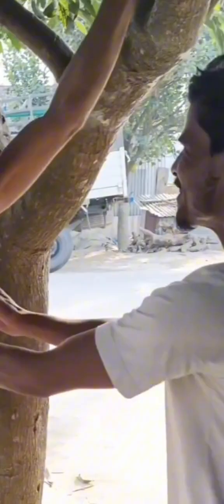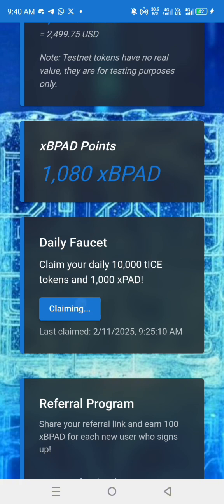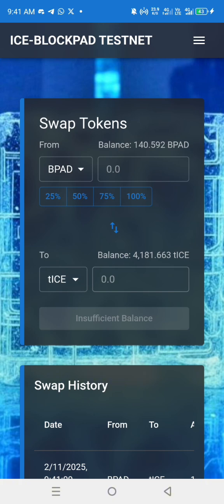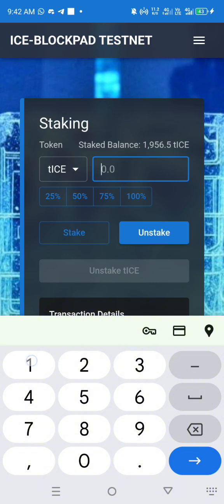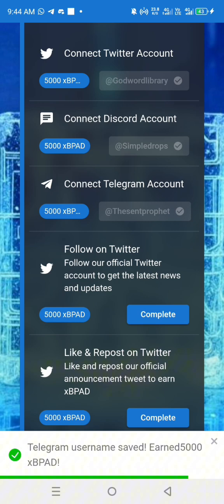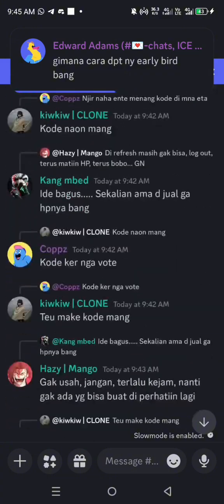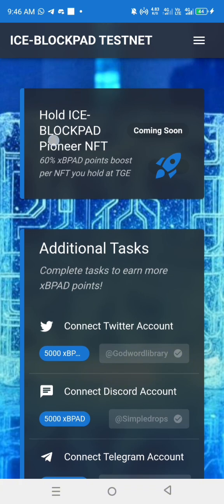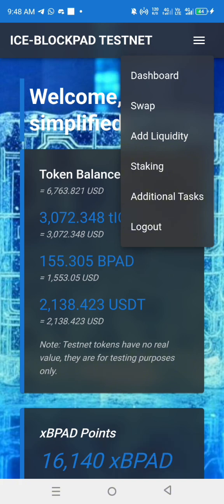🚀 Ice Blockpad Testnet Guide: How to Participate & Earn Rewards on ICEBlockpad testnet! 🔥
🔥 Join the Ice Blockpad Testnet & Start Earning! ice blockpad Airdrop is on 🔥

Ice Blockpad is a Fair Launchpad & Decentralized Exchange built on Ice Blockchain. In this video, I’ll show you how to participate in the testnet step by step. Don't miss out on this opportunity to explore and earn rewards!

✅ Claim your daily faucet
✅ Perform daily swaps
✅ Add liquidity to the pool
✅ Stake & earn rewards
✅ Complete additional tasks